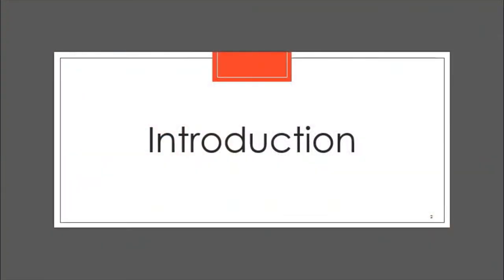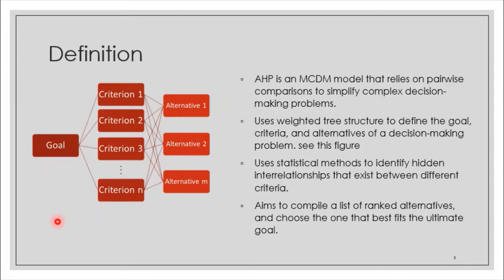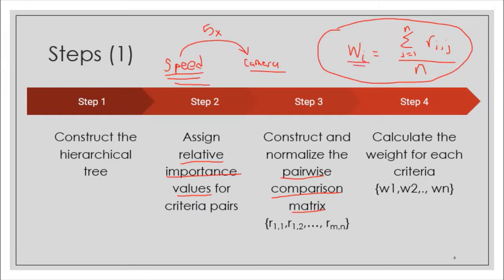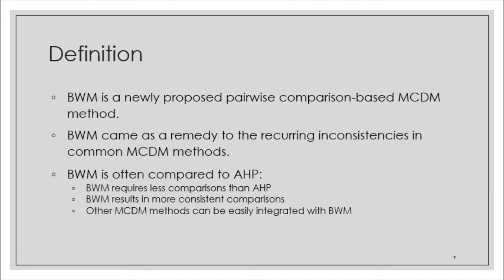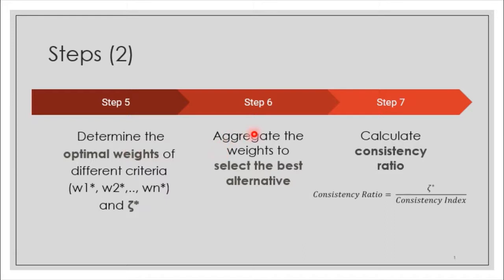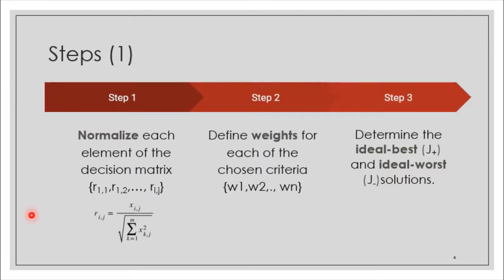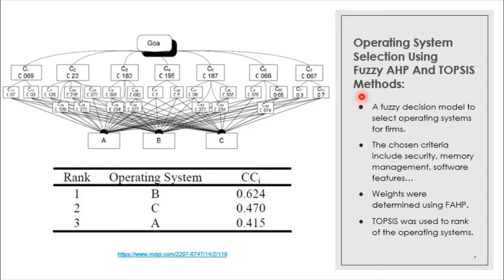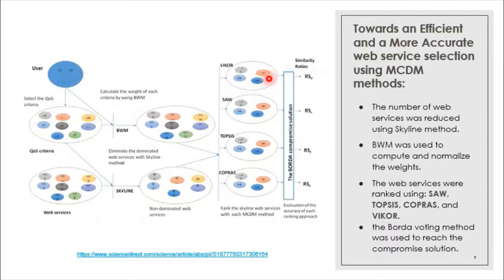MCDM Techniques Presentation by Mr. Wafic Lawand and Ms. Salwa Al Khatib.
The presentation was prepared as part of the course "Performance Evaluation"  by Computer Engineering students Mr. Wafic Lawand and Ms. Salwa Al Khatib at Beirut Arab University.